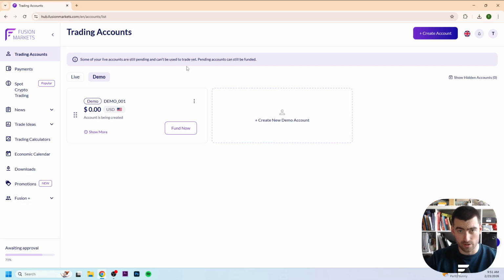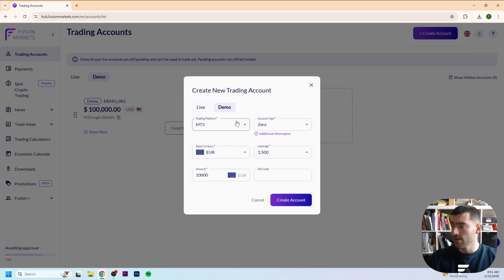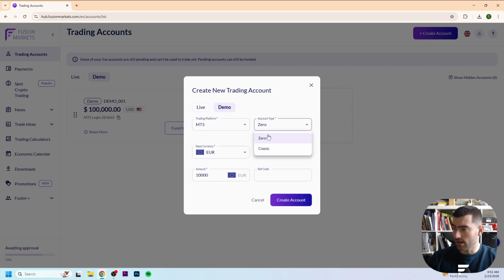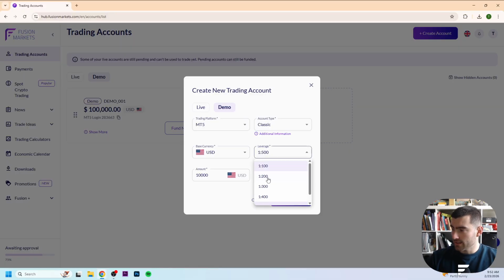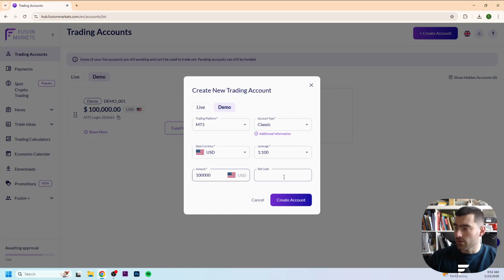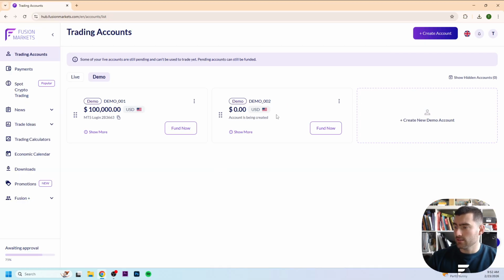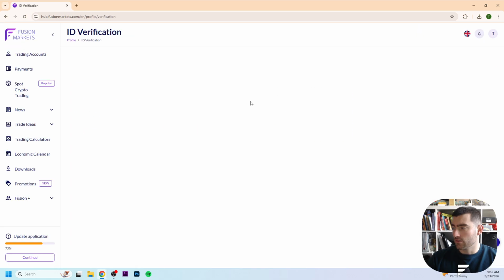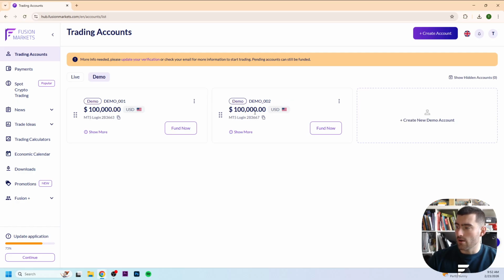How to Create DEMO ACCOUNT on Fusion Markets (Easy Guide 2026)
How to CREATE a DEMO ACCOUNT on Fusion Markets (Easy Guide 2026) – in this beginner-friendly guide, you’ll learn exactly how to open a demo trading account with Fusion Markets to practice risk-free. This tutorial explains how to register for a demo account, choose your trading platform (MT4, MT5, or cTrader), set virtual balance and leverage, log in with demo credentials, and start trading in real market conditions without using real money. Perfect for beginners and active traders who want a clear, step-by-step method to test strategies on Fusion Markets in 2026.